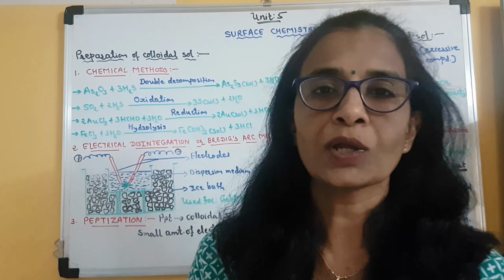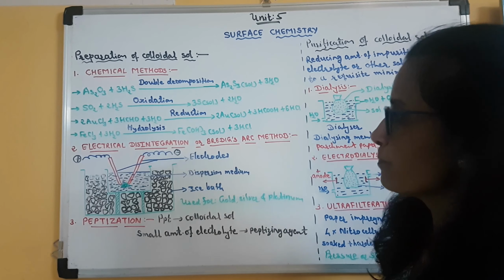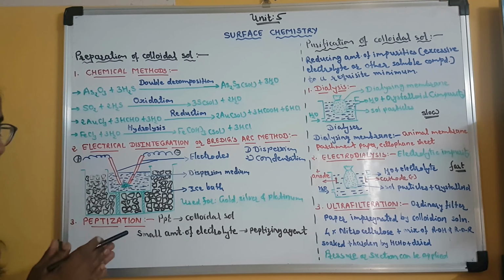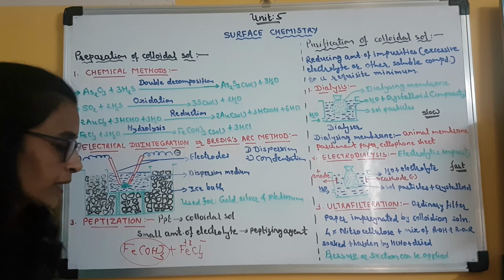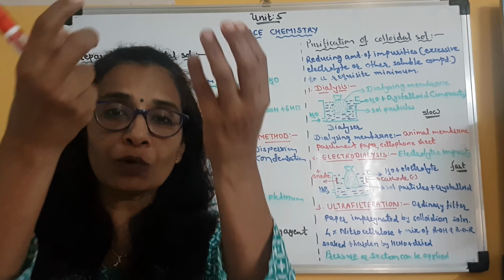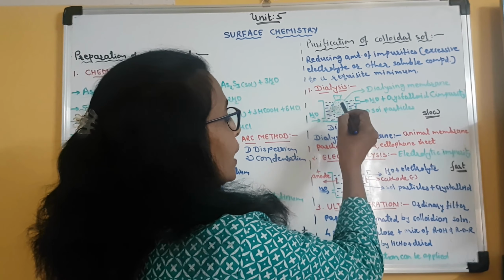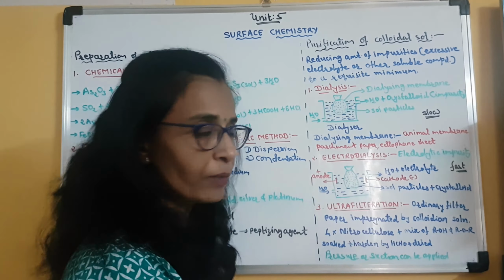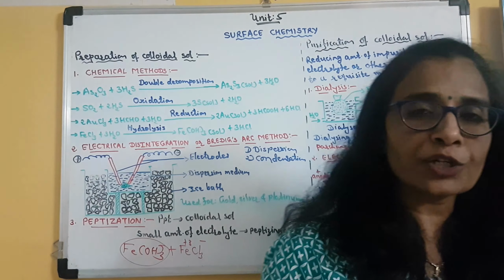Std. 12 | unit 5 | Surface chemistry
Topics covered : Preparation of colloidal sol
                              1. Chemical methods
                               2. Bredig's arc method
                               3. Prptization
                              Purification of colloids
                               1. Dialysis
                               2. Electrodialysis
                               3. Ultrafilteration